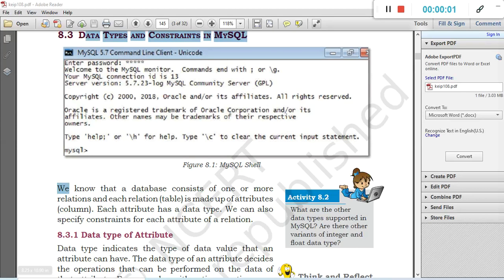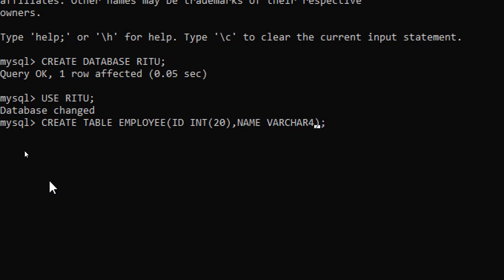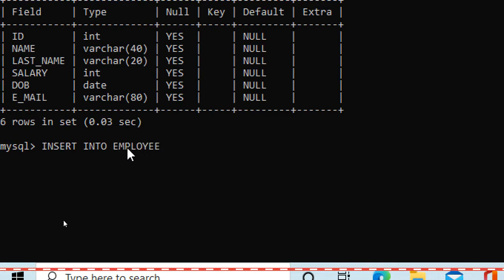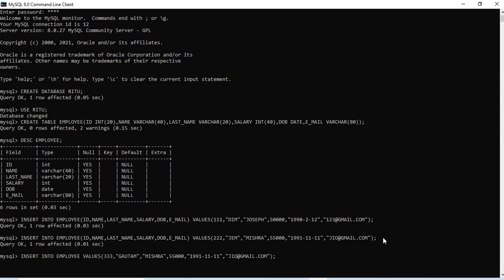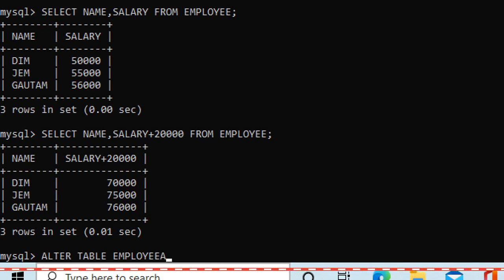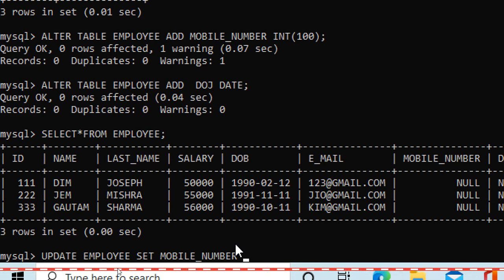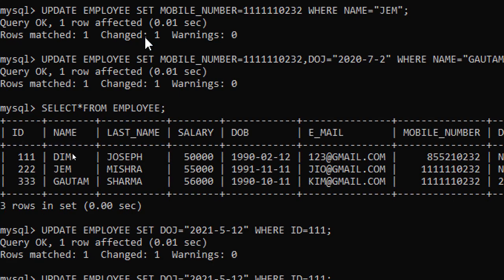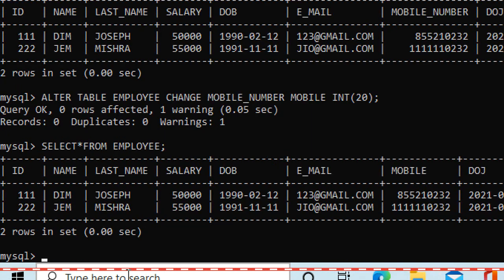how to run SQL commands? # DDL # DML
different commands with correct output, find errors and Debugging the command